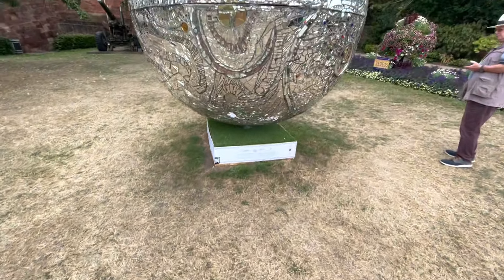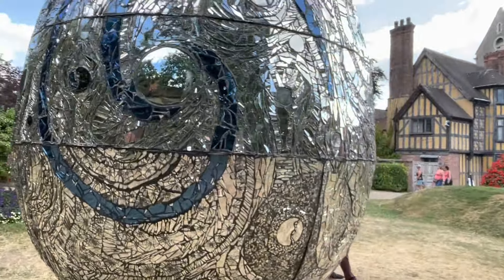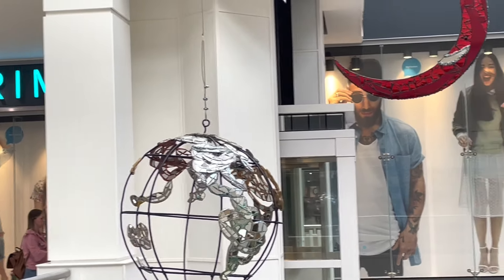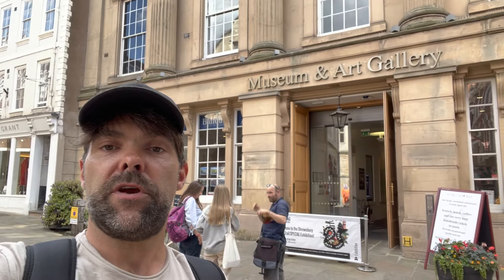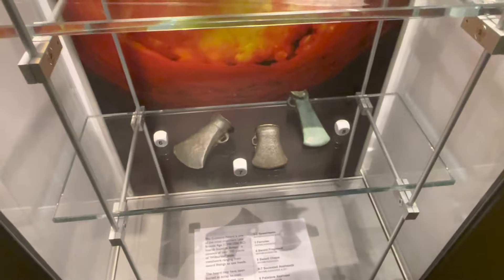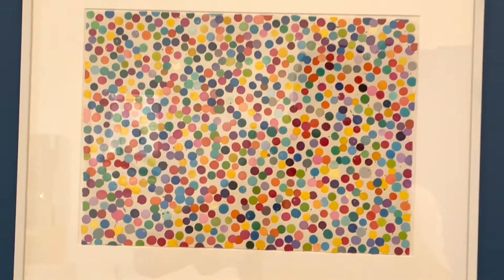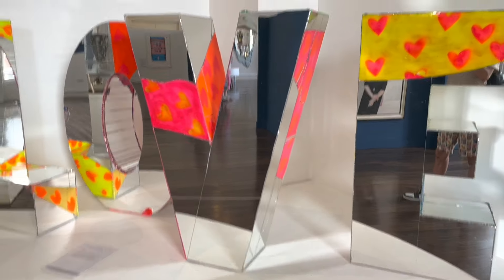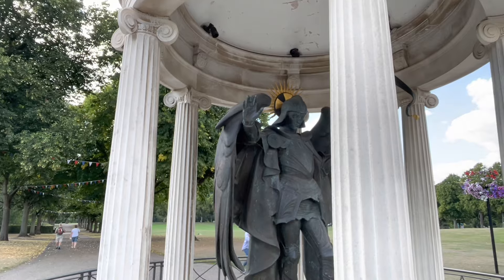CAN WE Complete The Andrew Logan Art Trail? Sculpture Trail Shrewsbury Aug 31 2022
Join Third Rate content as we follow the Andrew Logan art trail.
Installed for the summer of 2022 this showcase of some of the work of this influential and super talented artist are investigated and explained as we follow the trail right around Shrewsburys historic town centre on todays Third Rate content

NOTE: The Andrew Logan art/Sculpture trail has had its run extended until the end of September 2022 (TRc was unaware of this fact at the time of filming)